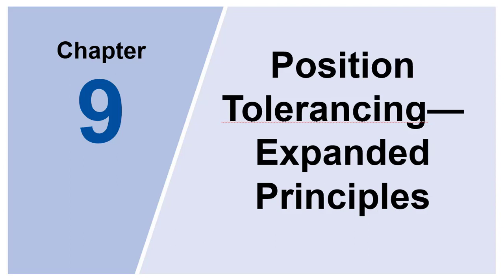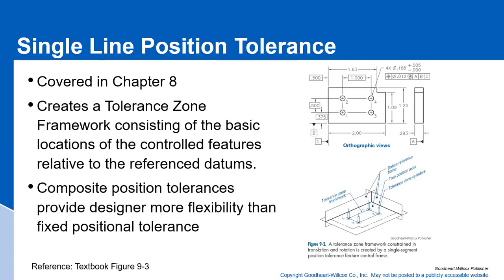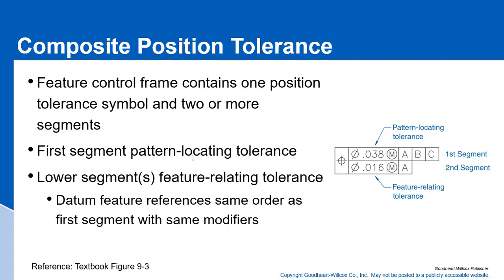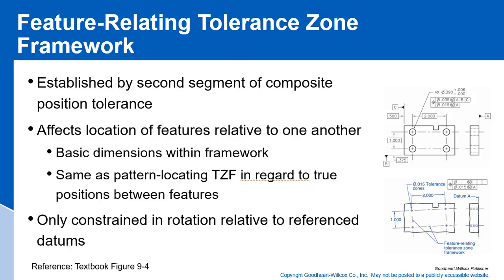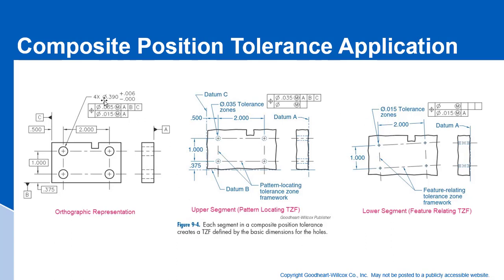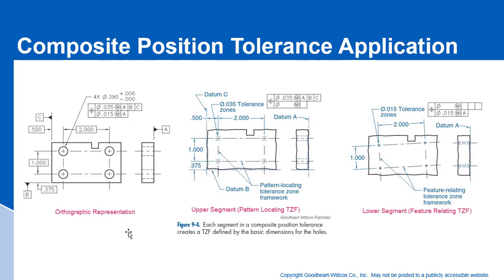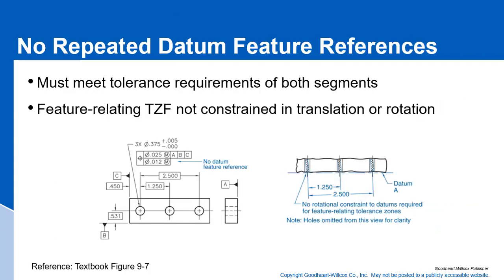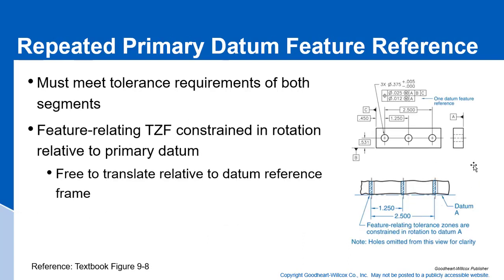GDT Lesson 9 1